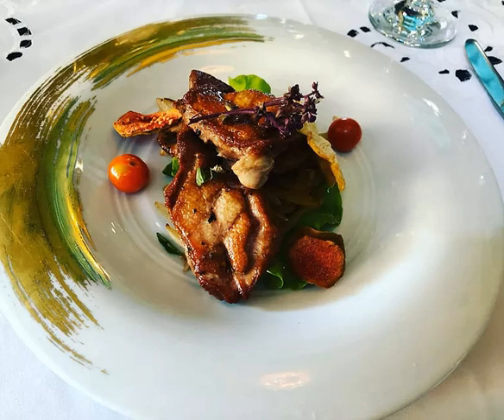Ivan Chef Justo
This is one you'll have to look for. This restaurant is located near the Museum of the Revolution in Old Havana, but it can be tricky to find. Ivan Chef Justo occupies the second and third floors of a centuries-old building in the heart of Old Havana. The restaurant is made up of a collection of intimate dining rooms and also has one of the best rooftops in Havana. Menu items include baby lamb ribs, a number of fish and chicken dishes. The suckling pig and lobster dishes also regularly earn rave reviews..